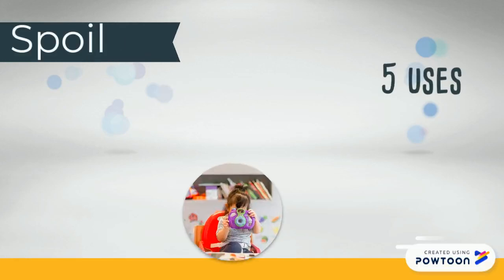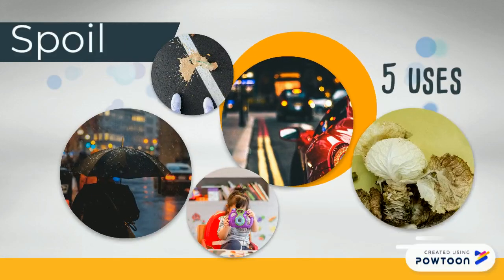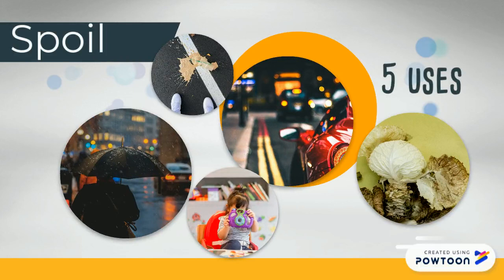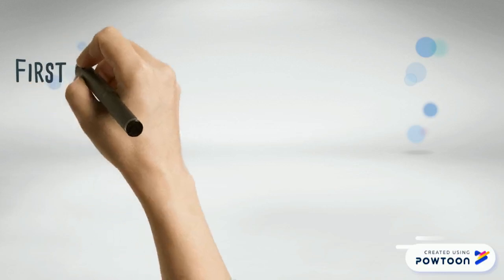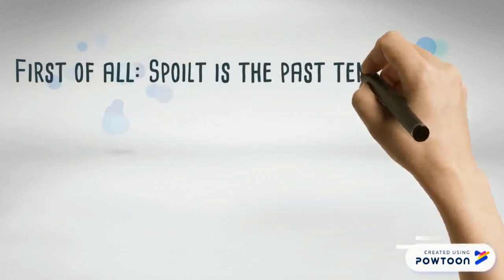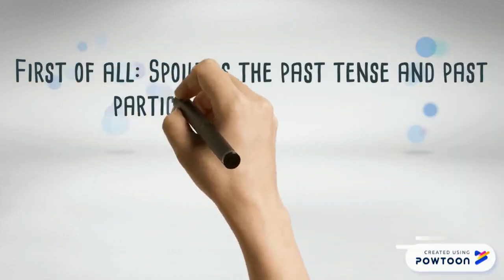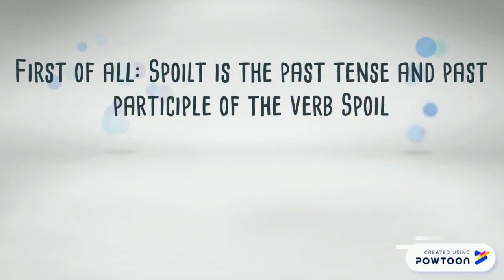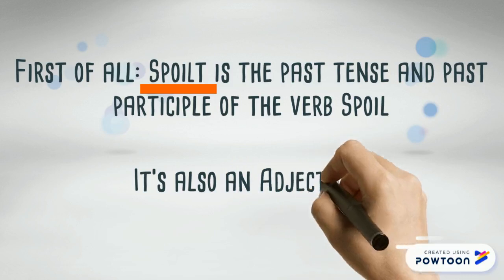The verb "to spoil" in English. 5 uses.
Learn the verb "to spoil" and 5 different uses. There are actually many more but I think that's enough for one day!